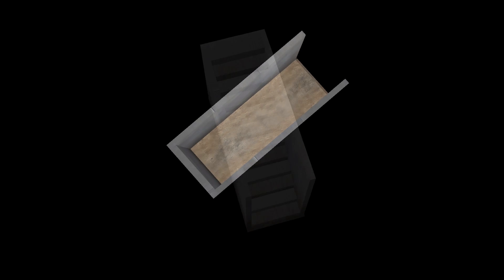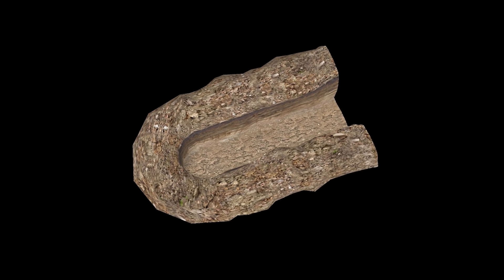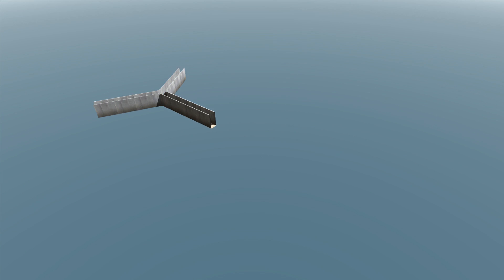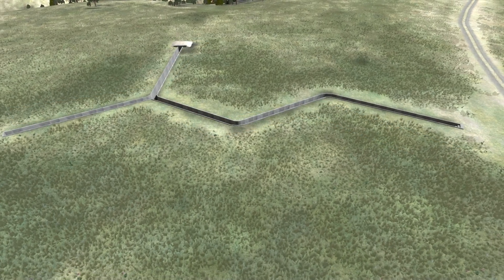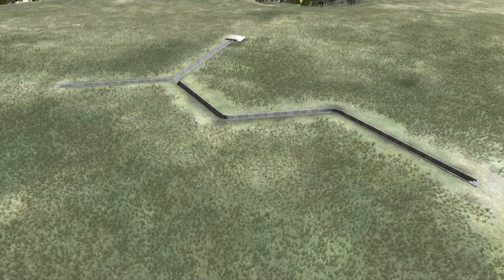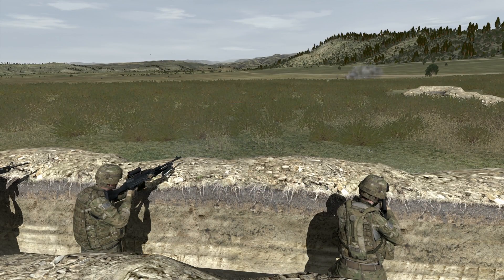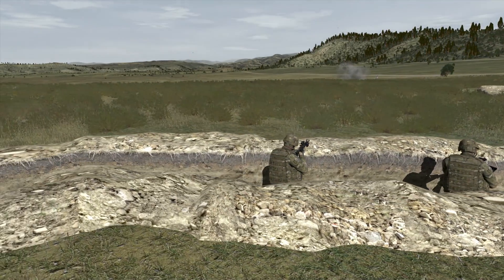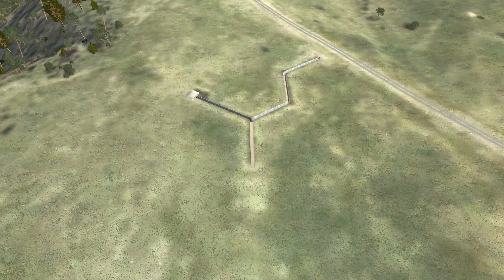TerraTools Trench Technology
TerraSim has developed new, automated trench placement technology in TerraTools that uses trench centerline data to rapidly and automatically place 3D trench models. A predefined collection of trench segment models representing both man-made and earthen trench types have been added to the TerraTools model library for placement. These trench models are fully functional in VBS3 and include destructible levels of detail. For added customization, users can import their own trench models into TerraTools for placement and export to VBS3.